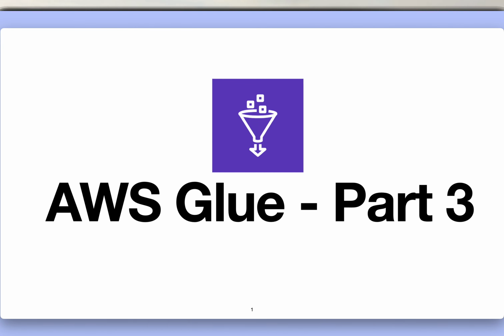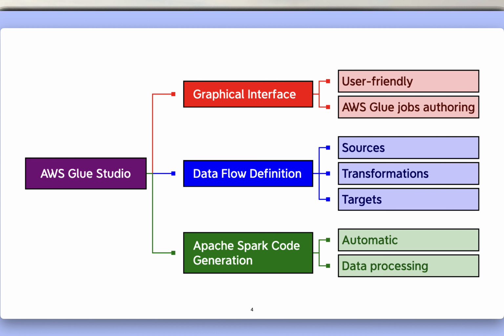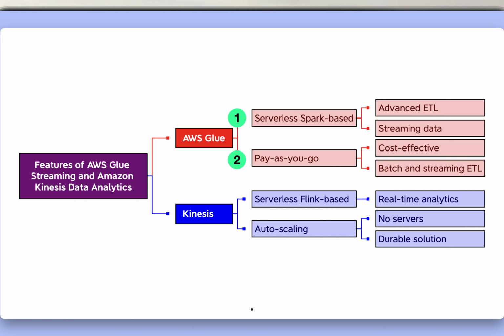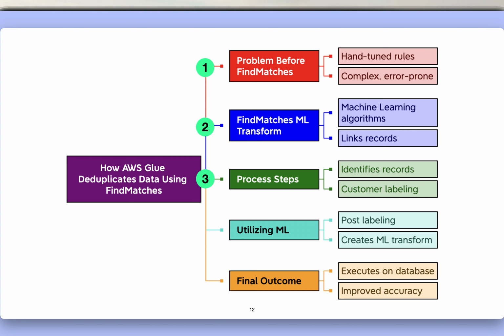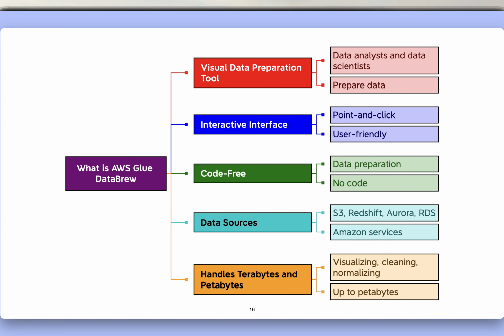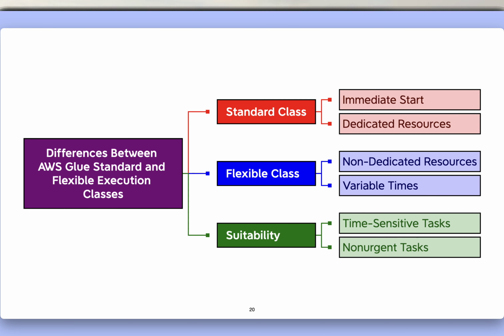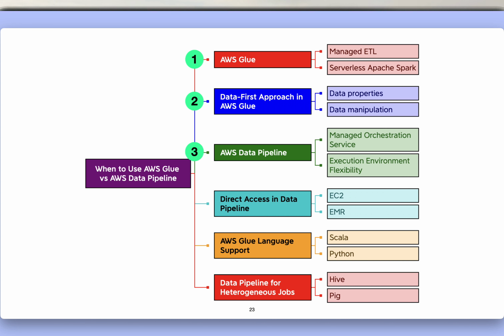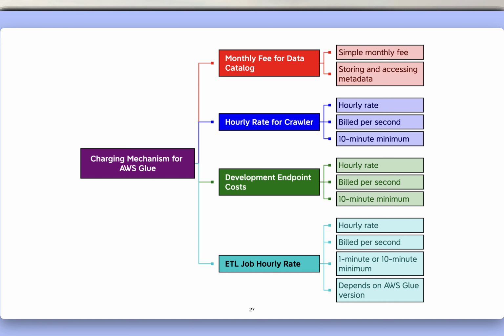AWS Glue - Part 3 - V1